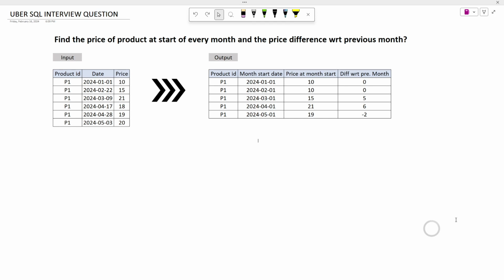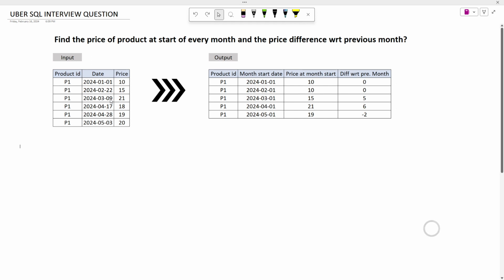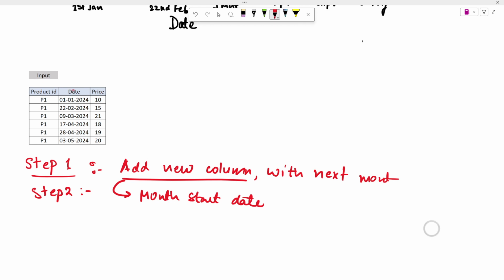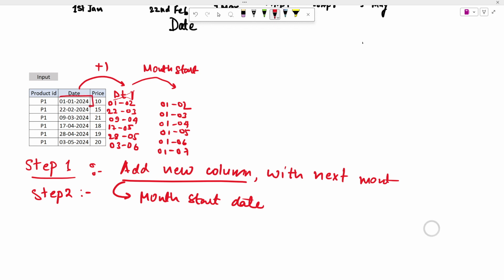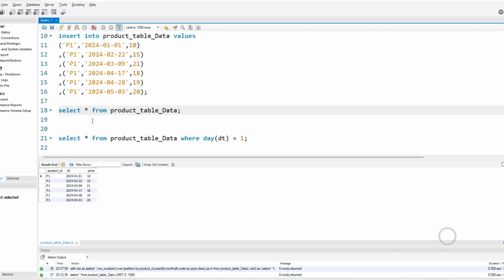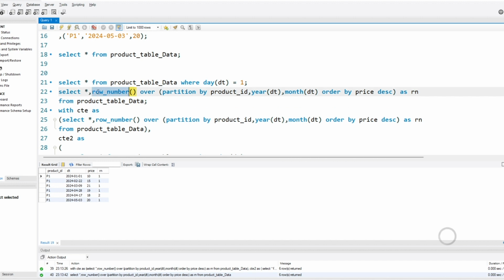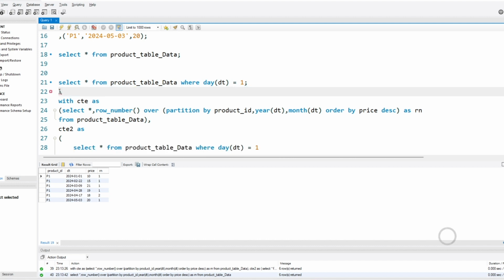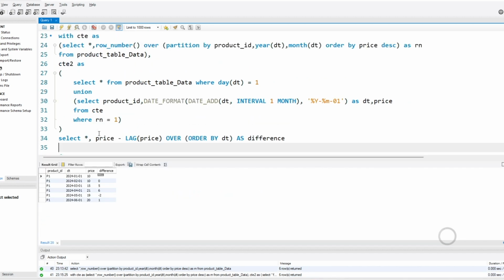Uber SQL Interview Question | Advanced SQL Query 3: Find price at month start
🚀 Mastering Uber Interview SQL Questions - Find Monthly Price Trends! 🚀

In this video, I walk you through a common Uber interview SQL question that tests your analytical skills. We'll be diving into the task of finding the price of a product at the start of every month and calculating the price difference with respect to the previous month.

📋 SQL Query Walkthrough:

use harsh;

create table product_table_Data
  product_id char(20),
  dt date ,
  price int

insert into product_table_Data values
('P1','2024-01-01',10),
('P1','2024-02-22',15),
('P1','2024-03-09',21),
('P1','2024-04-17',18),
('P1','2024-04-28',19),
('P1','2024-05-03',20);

select * from product_table_Data;

select * from product_table_Data where day(dt) = 1;

  select *, row_number() over (partition by product_id, year(dt), month(dt) order by price desc) as rn
  from product_table_Data
cte2 as
  union
    select product_id, DATE_FORMAT(DATE_ADD(dt, INTERVAL 1 MONTH), '%Y-%m-01') as dt, price
    from cte
    where rn = 1
select *, price - LAG(price) OVER (ORDER BY dt) AS difference
from cte2;

🔍 SQL Query Explanation:

Step 1: Create a table to store product data.
Step 2: Insert sample data into the table.
Step 3: Identify the first day of each month using the day(dt) = 1 condition.
Step 4: Use Common Table Expressions (CTEs) to assign row numbers and filter the data.
Step 5: Calculate the price difference with the previous month using the LAG function.